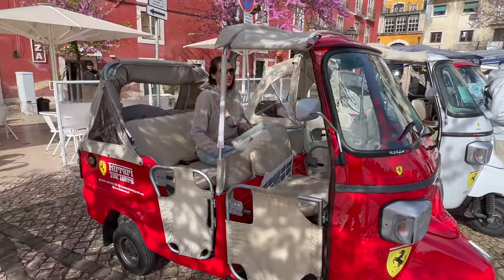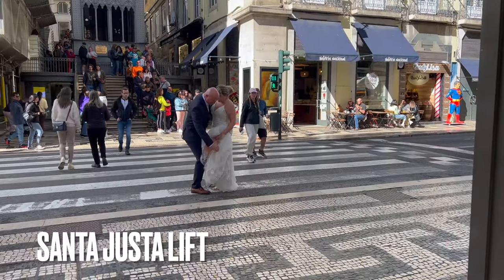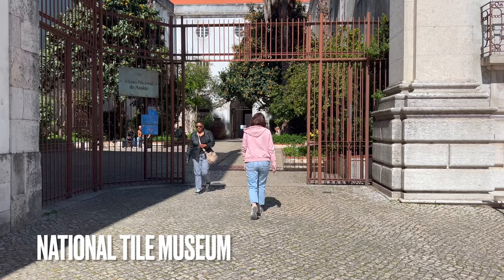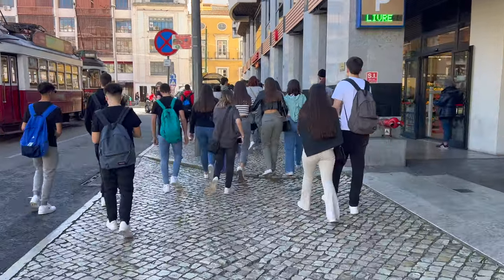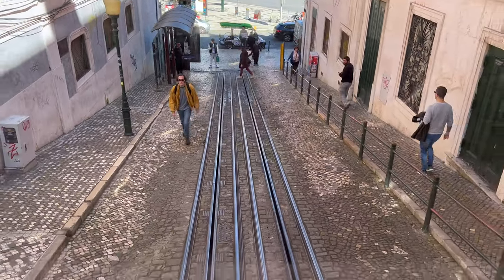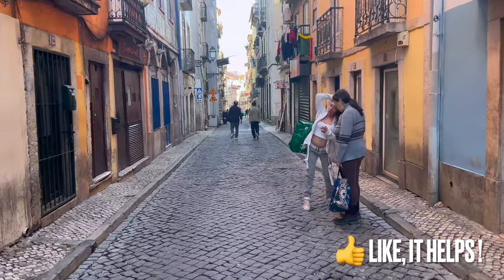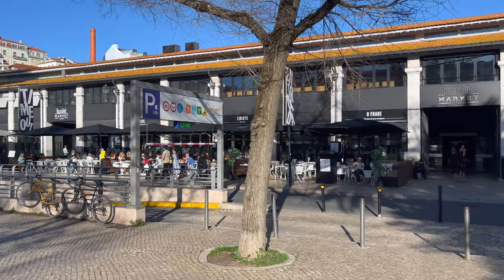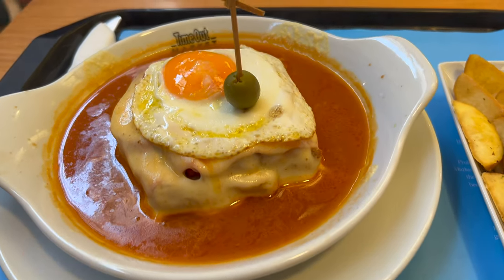One Month in Lisbon Portugal. Travel Vlog and Travel Guide | Part 2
Welcome to our travel vlog and travel guide to Lisbon, Portugal. In this video, we will show you the best things to do and places to see in Lisbon.

First up, we have Baixa, which is the heart of the city and home to the famous Rua Augusta, a pedestrian street filled with shops and restaurants. From here, we take a look at Santa Justa Lift, which was built in 1902 by an apprentice of Gustave Eiffel and similar to the vintage trams which roam Lisbon is a popular tourist attraction.

Next, we head to Rossio Square, a historic square with beautiful architecture and a fountain. Just a few steps away is Figueira Square, another lively square with cafes and shops.

For art lovers, the National Tile Museum is a must-visit, showcasing the beauty of Portuguese tiles. To make the most of your trip, we recommend getting a Viva Viagem Card for easy transportation around the city.

Saint Dominic Church is a stunning baroque church that is definitely worth a visit. And of course, no visit to Lisbon would be complete without a ride on the famous Tram 28, which takes you through the narrow streets of the city.

For more breathtaking views, we take a ride on the Gloria Funicular to the Saint Pedro de Alcantara Viewpoint. Another must-visit spot is the Carmo Convent, a Gothic ruin with an impressive archway.

Chiado is a trendy neighborhood with cafes, boutiques, and theaters. We also recommend visiting the Santa Catarina Viewpoint for stunning views of the river.

For foodies, the TimeOut Market is a must-visit, showcasing the best of Portuguese cuisine.

Finally, we end our tour with an outro and encourage you to visit Lisbon for yourself and explore all that this beautiful city has to offer.

0:00 Intro
0:39 Baixa
0:54 Rua Augusta
1:14 Santa Just a Lift
1:42 Rossio Square
2:06 Figueira Square
2:21 National Tile Museum
2:45 Viva Viagem Card
3:02 Saint Dominic Church
3:27 Tram 28
4:18 Gloria Funicular
4:51 Saint Pedro de Alcantara Viewpoint
5:44 Carmo Convent
6:16 Chiado
6:53 Santa Catarina Viewpoint
7:11 TimeOut Market
8:07 Outro